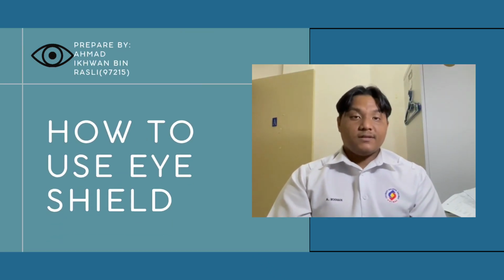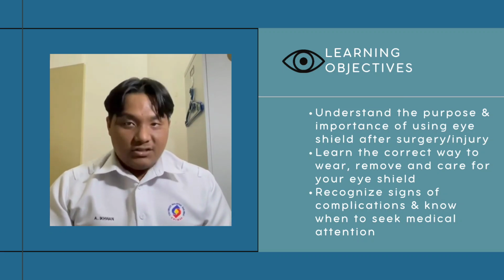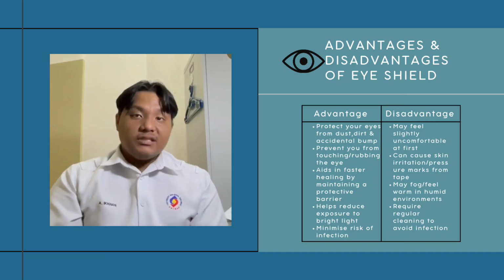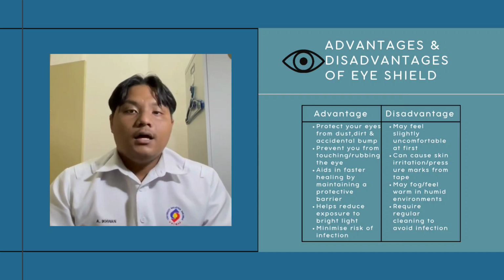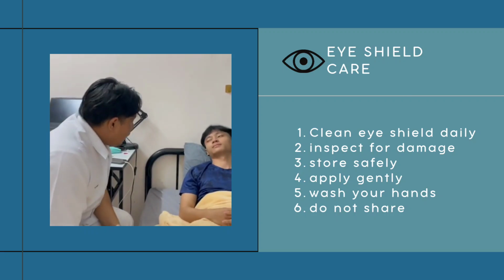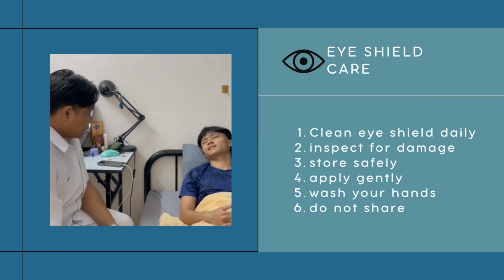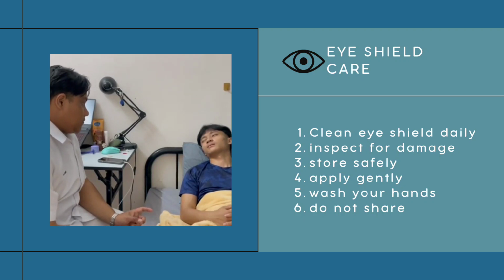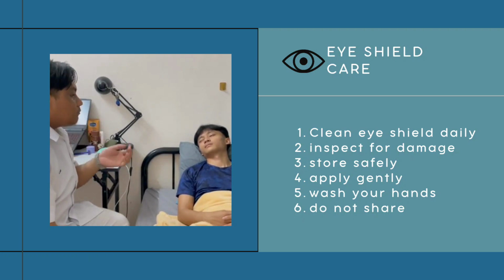How to use an eye shield (He educational video)